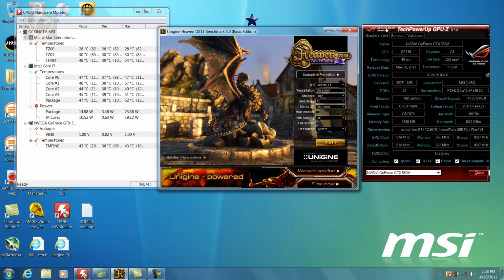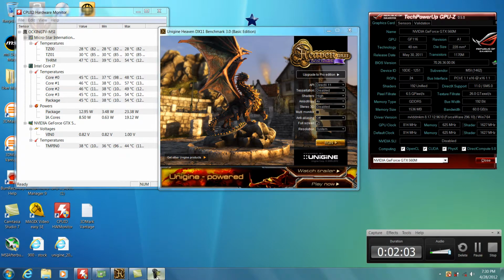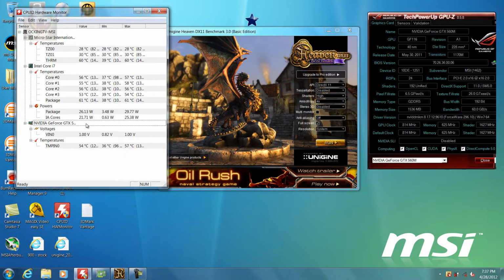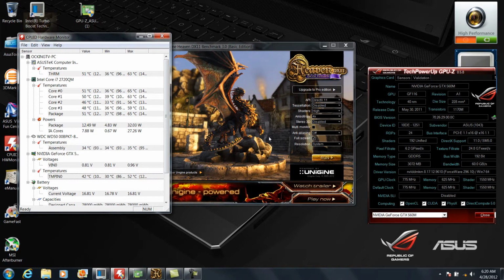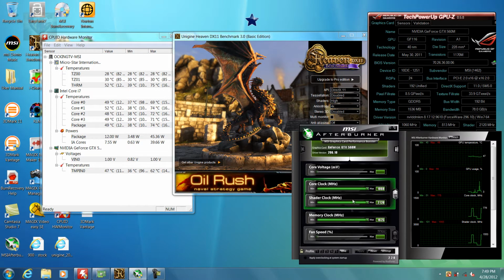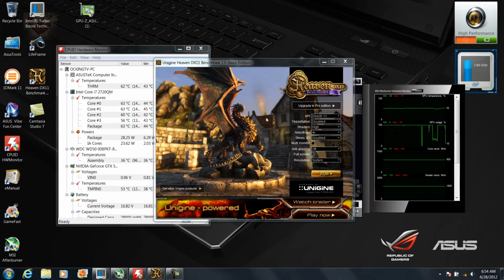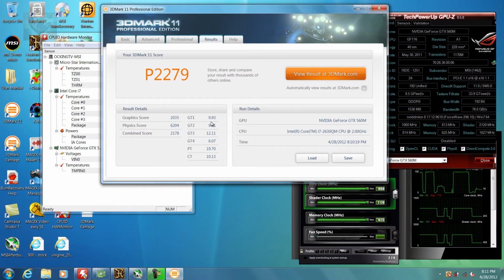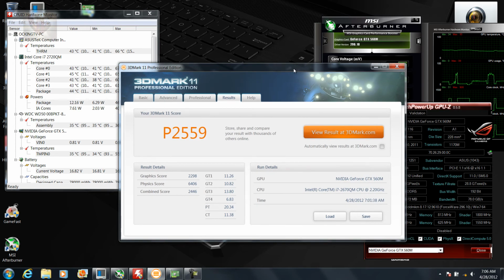[HD] MSI GT780R-012US VS ASUS G74SX-NH71 Overclocking Part 2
eBay Store:

MSI Specs:
Color
Black
Operating System
Windows 7 Home Premium 64-bit
CPU Type
Intel Core i7-2630QM 2.00GHz
Screen
17.3" Full HD
Memory Size
16GB DDR3
Hard Disk
1TB
Optical Drive
DVD Super Multi
Graphics Card
NVIDIA Geforce GTX 560M
Video Memory
1.5GB GDDR5 VRAM
Communication
Gigabit LAN and WLAN
Dimensions
16.85" x 11.34" x 2.17"
Weight
8.6 lbs
Other Features
MSI Cooler Boost Technology

Asus Specs:
General
Color
Black
Operating System
CPU Type
Intel Core i7-2670QM 2.2GHz
Screen
17.3" LED
Memory Size
12GB DDR3
Hard Disk
500GB
Optical Drive
DL DVD+/-RW/CD-RW
Graphics Card
Nvidia Geforce GTX 560M GDDR5
Video Memory
3GB

Intro Video Credit:
Mike D.

NguyenPC Inc. provides the information contained herein as an educational service. Although we believe the information in this presentation to be accurate and timely, because of the rapid changes in the industry and our reliance on information provided by outside sources, we make no warranty or guarantee concerning the accuracy or reliability of the content or other material which we may reference. This presentation is provided on an "as is" basis without warranties of any kind, expressed or implied, including but not limited to warranties of title, non-infringement or implied warranties of merchantability or fitness for a particular purpose. This video/audio file is the property of NguyeningPC Inc. NguyeningPC Inc. grants permission to distribute, rebroadcast or copy this file, provided that (1) the below copyright notice appears in all copies (2) is for non-commercial use only and (3) is not modified in any way.